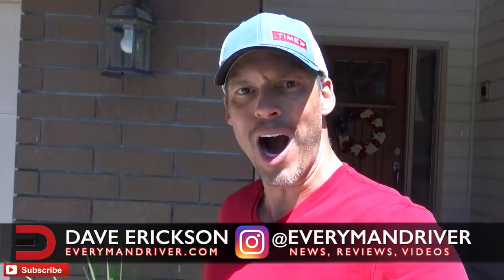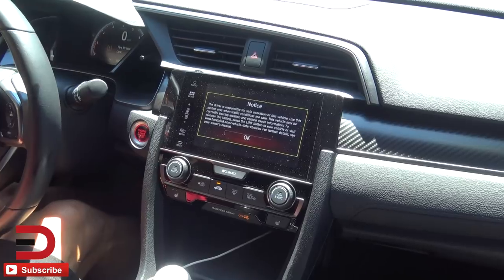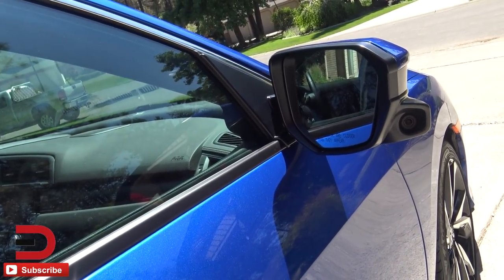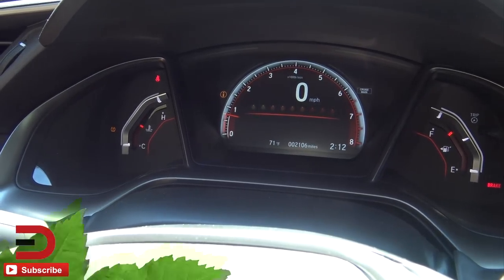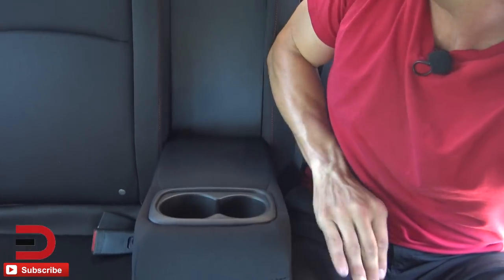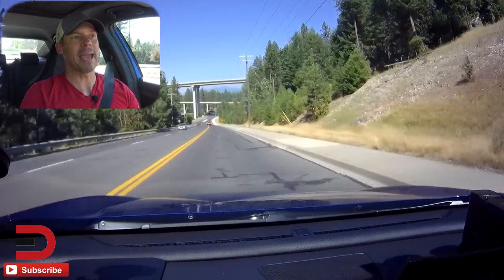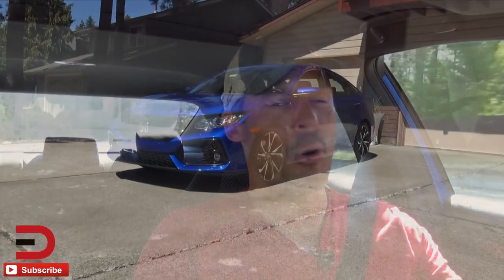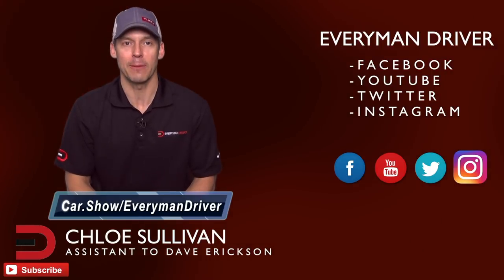Here's the 2017 Honda Civic Si on Everyman Driver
PRODUCTS, REVIEWS & LINKS:
DJI Mavic Pro 4k Quadcopter Aerial Drone: